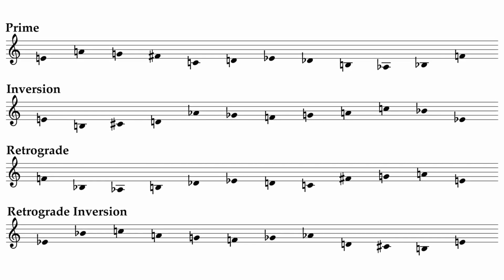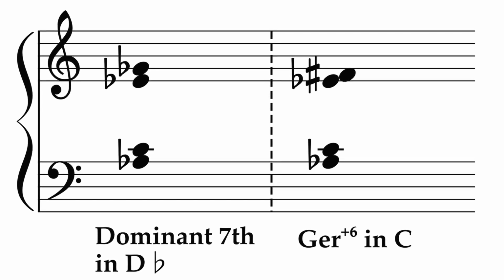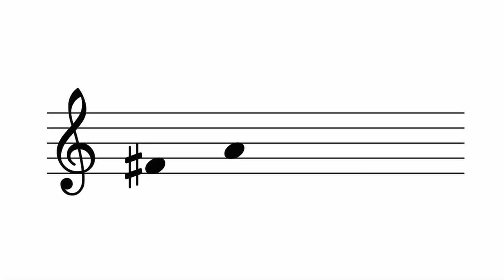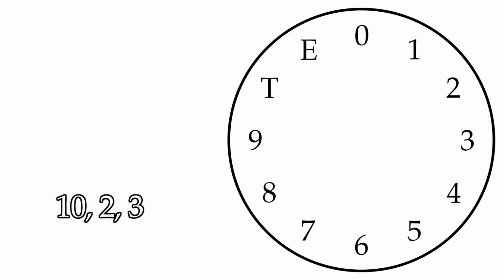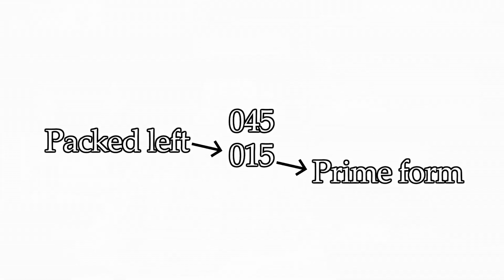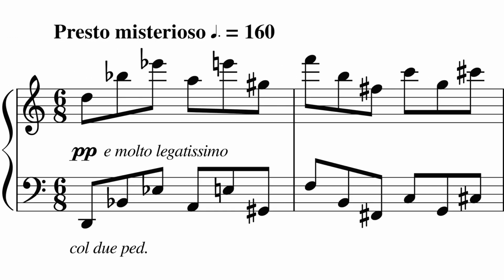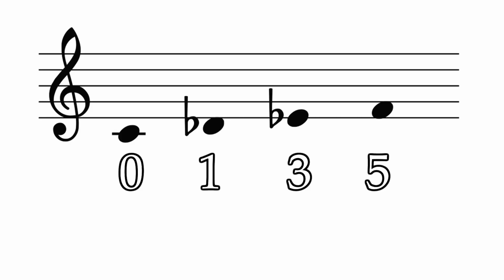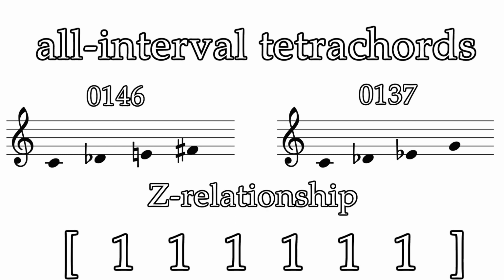Set Theory: An Introduction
📚 Sources/further reading:
I learned this material from private composition lessons during my undergrad and then from a theory professor who was a student of Dr. Allen Forte at Yale. Additional information has come from private composition lessons during discussions of serial techniques.

Classical Nerd is a video series covering music history, theoretical concepts, and techniques, hosted by composer, pianist, and music history aficionado Thomas Little.

- Thomas Little: Dance! #2 in E minor, performed by Rachel Fellows, Michael King, and Bruce Tippette